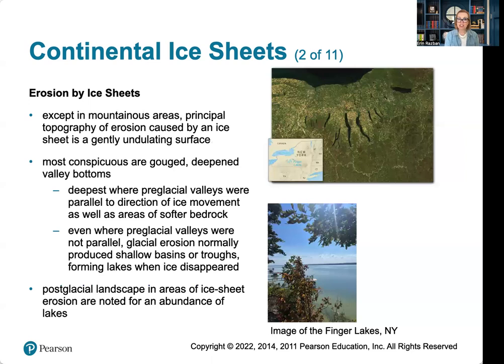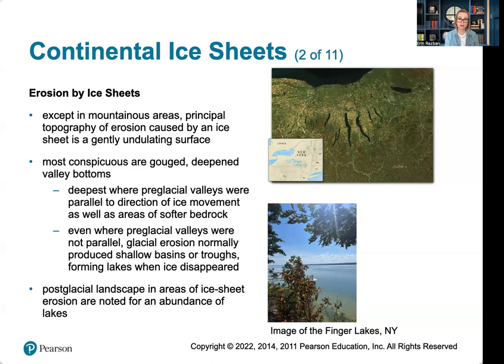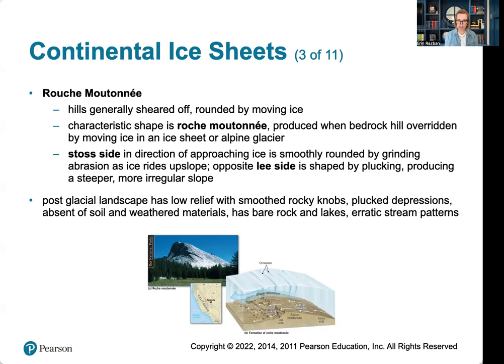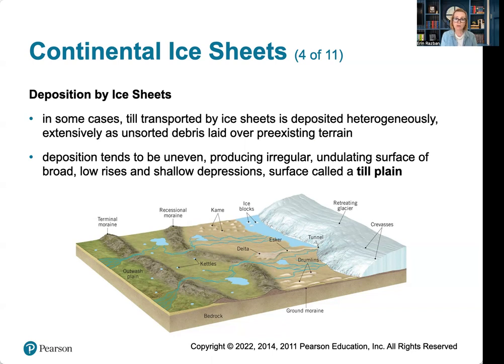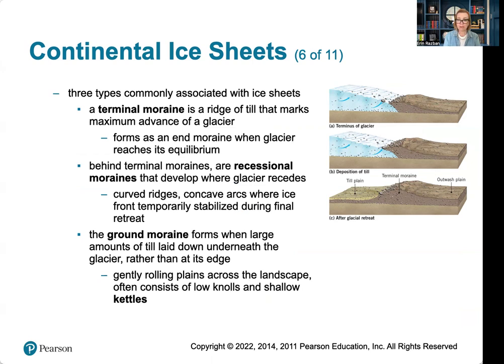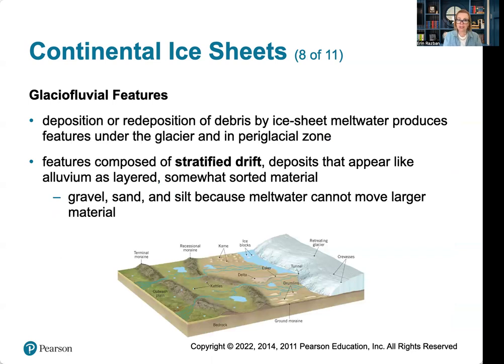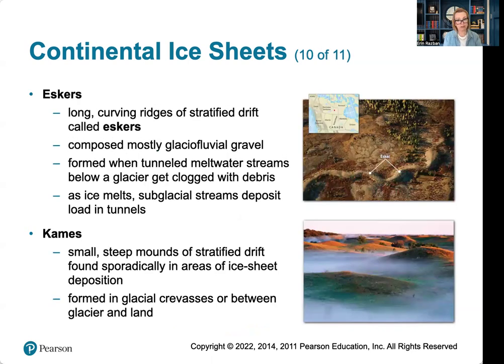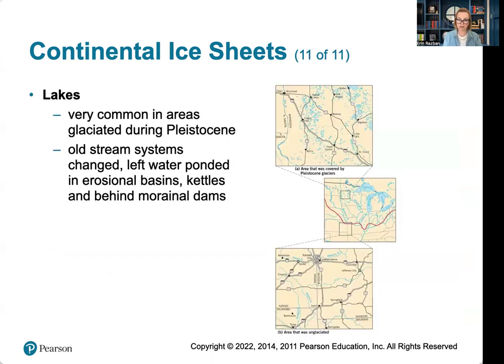Chapter 19 Part 5 Continental Ice Sheets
This lecture explores continental ice sheets, massive glacial formations that have dramatically altered Earth's landscape. Beginning in subpolar regions, these ice sheets expanded outward, with the Laurentide ice sheet covering much of Canada and northern United States at its peak 21,000 years ago. As ice sheets retreat, they create distinctive landforms through both erosion and deposition. Erosional features include U-shaped valleys (like the Finger Lakes region), rouche moutonnées, and ice-scoured depressions that form lakes. Depositional features include till plains, moraines (terminal, recessional, and ground), kettles (such as Walden Pond), and drumlins. Meltwater creates glaciofluvial features like outwash plains, valley trains, eskers, and kames. These glacial processes have profoundly influenced modern landscapes, from the lake-dotted regions of Minnesota and the Canadian Shield to the fertile Midwest farmlands, continuing to affect human settlement patterns, agriculture, and resource availability thousands of years after the ice retreated.